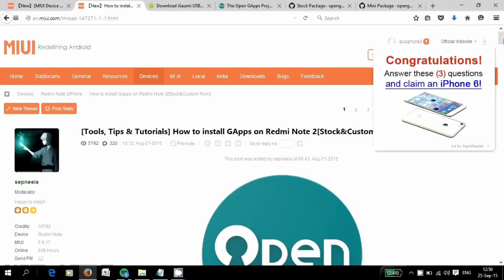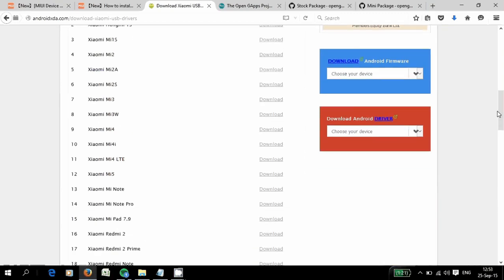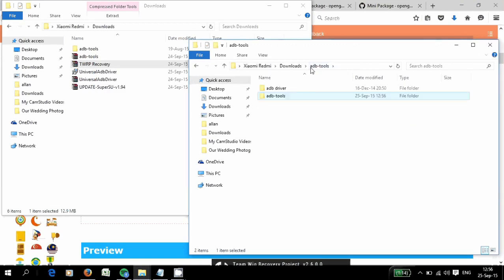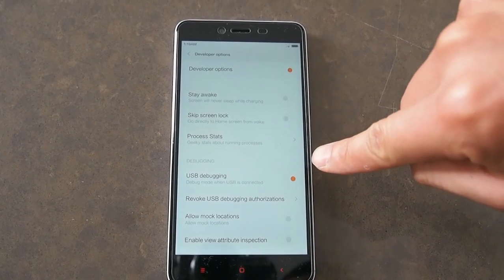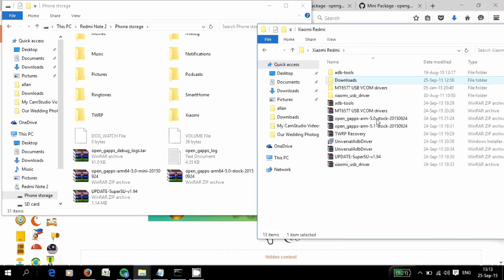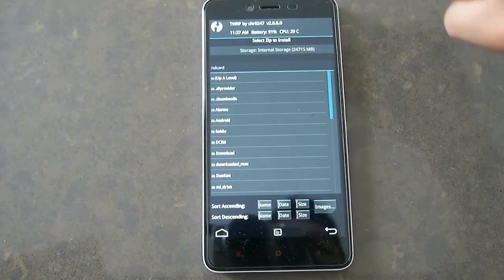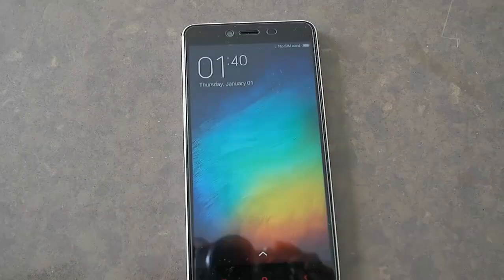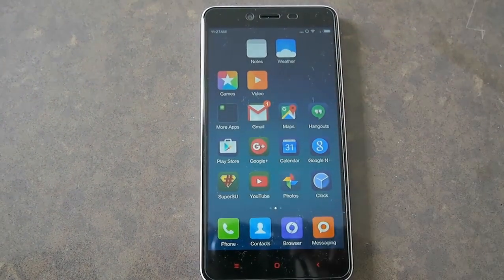Dummys Guide - Get Google Apps and Recovery on Xiaomi Redmi Note 2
sign in/registering and replying thanks to thread is required first before you can see links

- USB Drivers
- ADB tools *to flash the Recovery image onto phone*
- TWRP Recovery image *to allow booting into recovery mode*
- SuperSU *to root*

- GApps,zip *I needed to download the Arm64, Android 5.0, Mini version - the stock version was too large and errored when flashing*

thread for more reading if you wish for GApps instructions

1. install usb drivers
restart computer

2. copy the twrp recovery into adb fastboot tools folder and rename as recovery.img

3. Enable developer mode on the phone
settings - about phone - *tap MIUI version* until developer mode is enabled

4. Enable USB debugging mode
settings - additional settings - developer options - usb debugging

5. Shift right click adb tools folder and open command window here

6. with the phone off, hold vol down + power button to enter fastboot mode

7. Connect phone to computer

8. In the command window type
turn phone off when flashing done

9. Turn phone on normally and transfer copy the gapps.zip file and superSU file into the phone main root directory

10. Turn phone off then boot into recovery mode Vol Up + Power button

11. Click install and select the SuperSU file to install

12. Click install and select the gapps file to install

13. Reboot phone and enjoy!